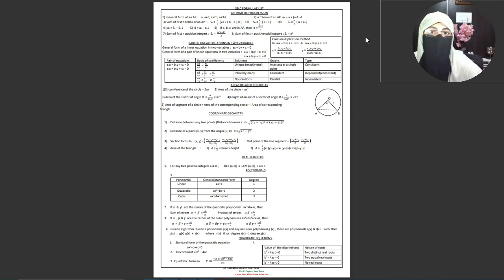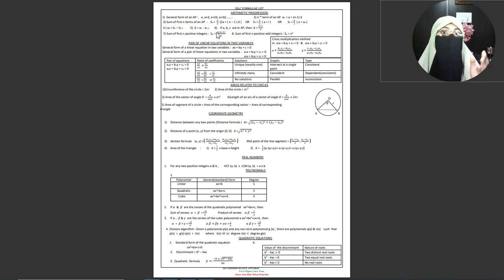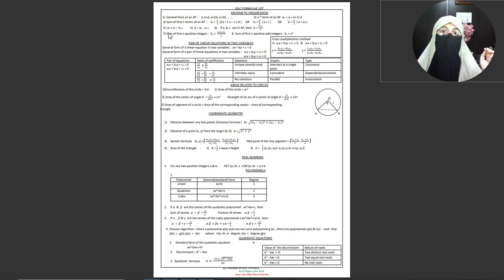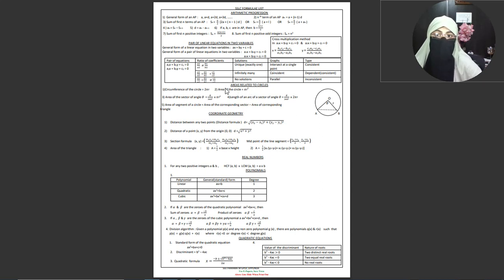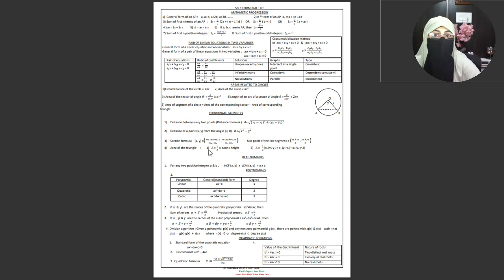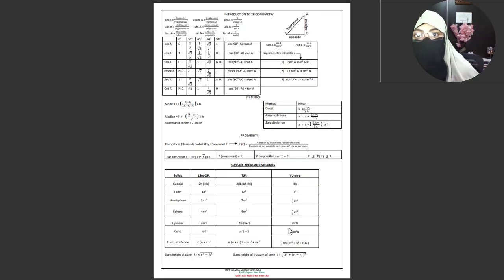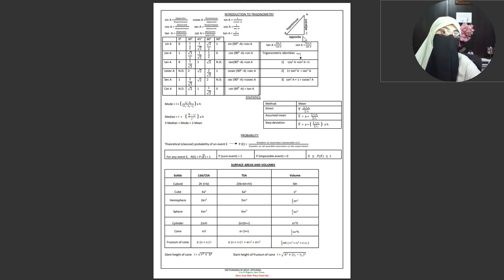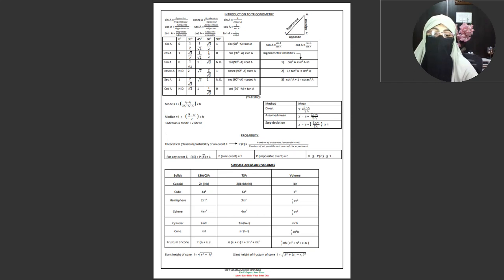SSLC MATHEMATICS 2023-24 || IMPORTANT FORMULAS BOARD EXAMINATION